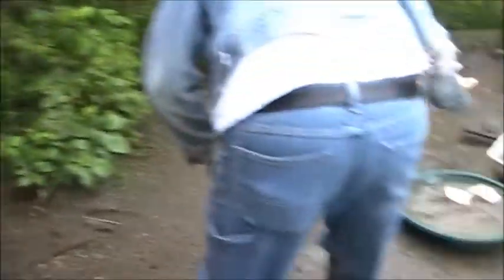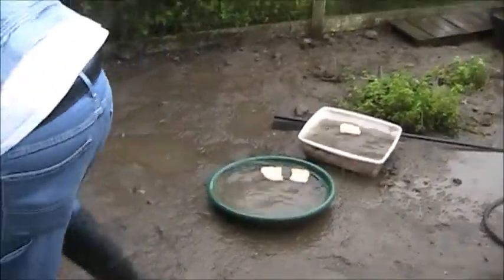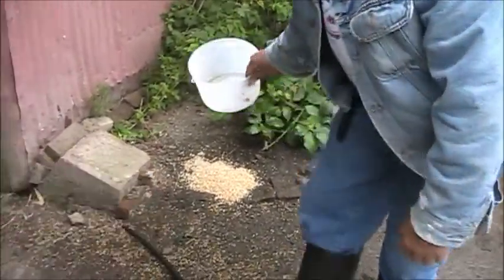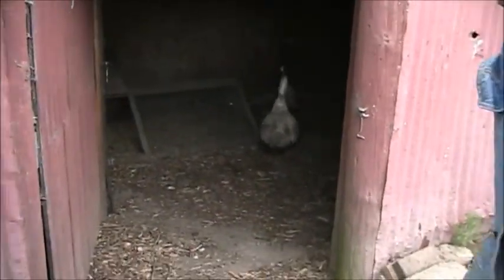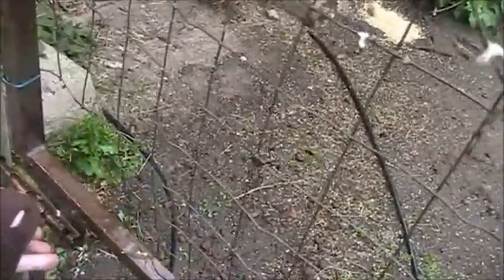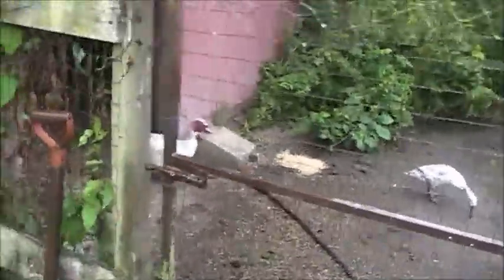Early Morning Farm Animal Feeding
This is more just a reminder of what food and how much to give to each animal since i will be feeding them twice a day on weekends, sorry for the low light... but its a nasty day out here and im awake far too early. take care.